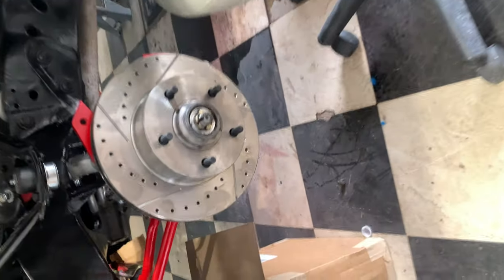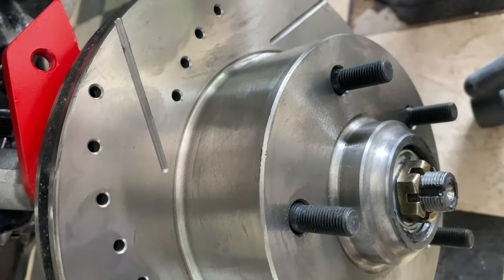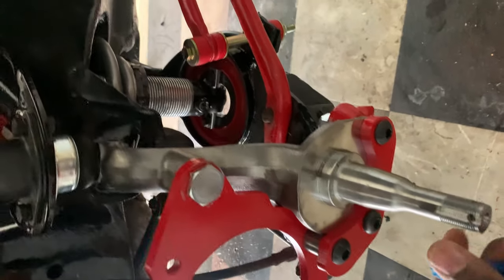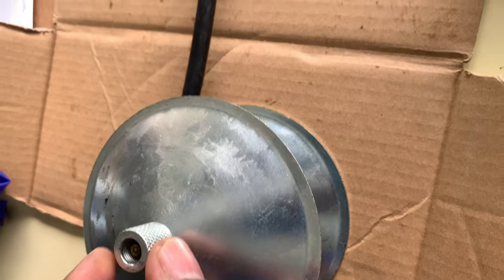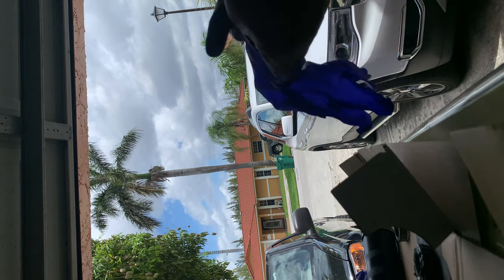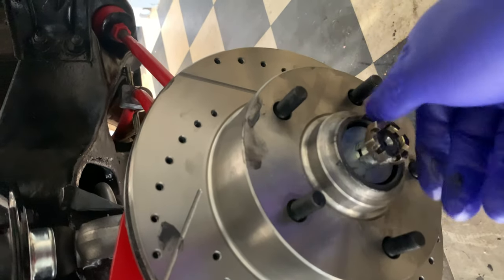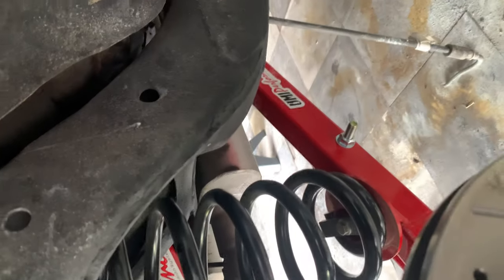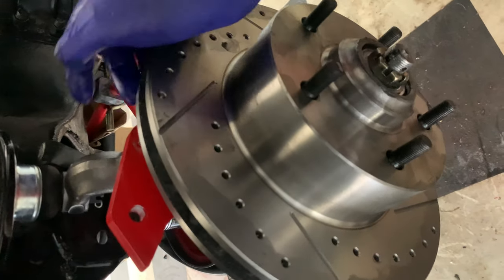1966 Chevy impala convertible , grease packing the wheel bearings.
1966 Chevy impala convertible , grease packing the wheel bearings.